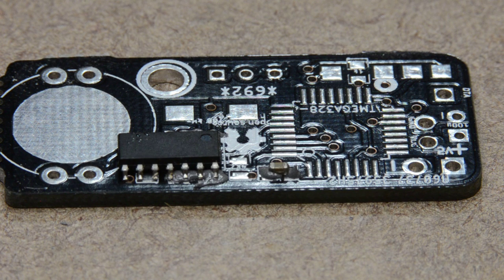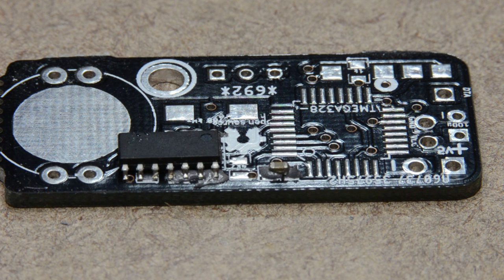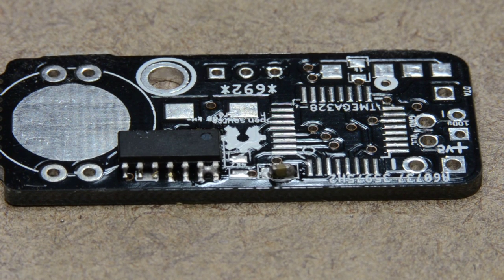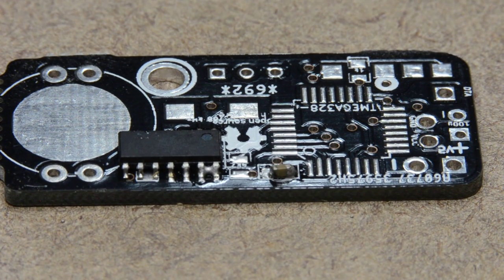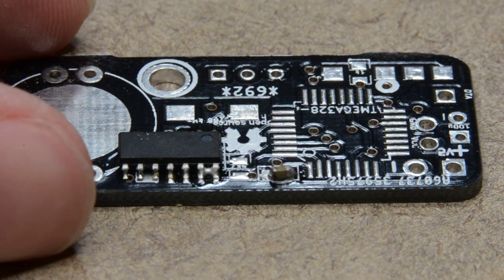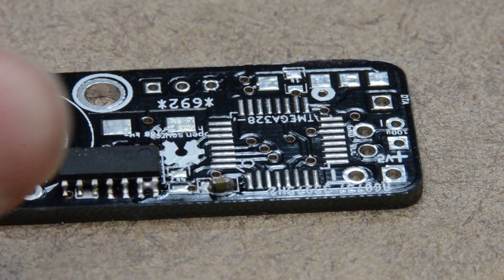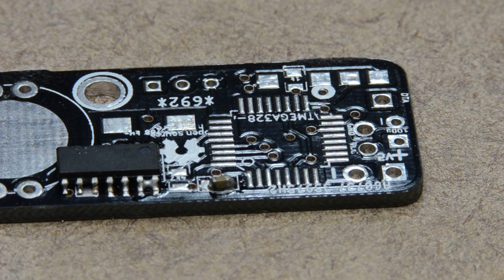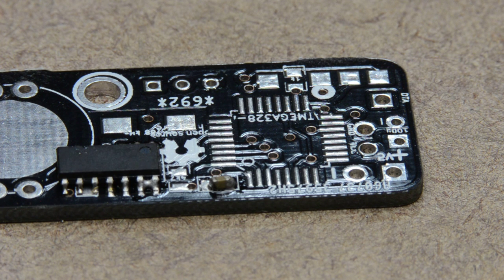Reflow Soldering using Heat Gun - First Attempt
My solder paste from eBay has finally arrived, and I am trying my hand for the first time at soldering using solder paste and a heat gun.  This test is for physical connectivity only: the IC and board I am using are scrap (and in fact the IC, SOIC-14 footprint, doesn't even fit on the SOIC-8 pads on the board, but the 8 pins are at least of the same pitch so it works for a test).

Prior to starting this video, I used a small nail to put a bit of solder paste on the pads, then used tweezers to align the components.  I then started the heat gun.

My heat gun has two settings: 250C and 400C.  (These are nominal settings, of course, and will not heat the components to the specified temperatures).  In this example I started at 250C, but it was not seeming to work, so I bumped it up to 400C partway through.  Once the solder melted I just stopped it.  It probably would have been best to have backed off slowly, to let the temperature lower gradually... however the desk itself was hot enough to stabilize the temperature over time so maybe it's not a big deal.

I cleaned the solder bridge up using my iron and some desolder braid; once that was completed, continuity tests indicated that all pins were connected to the pads and that no pins were bridged to each other.